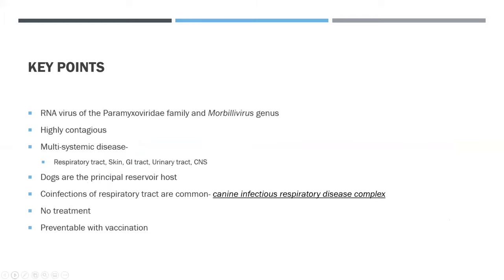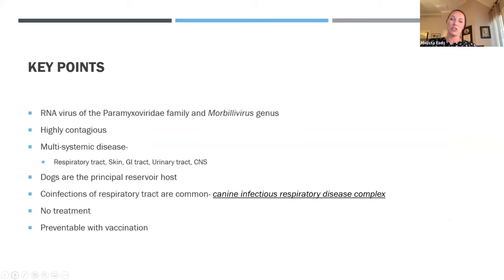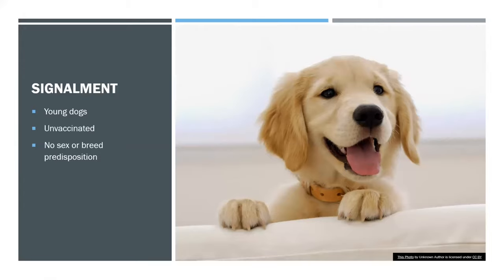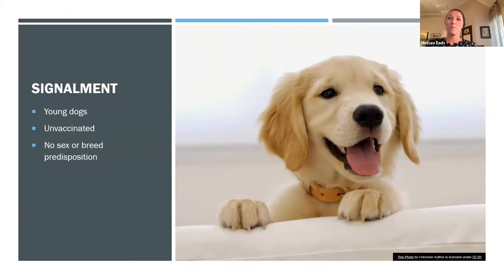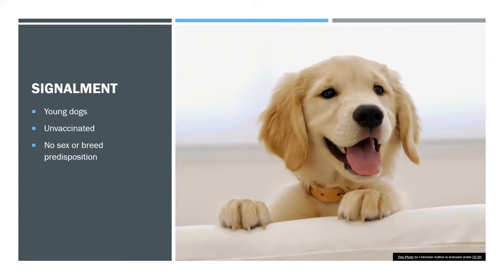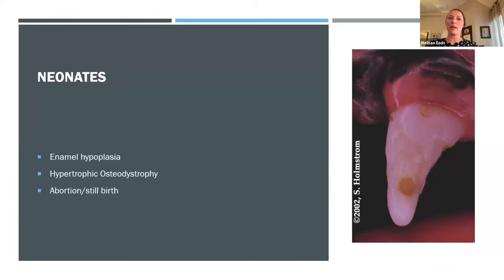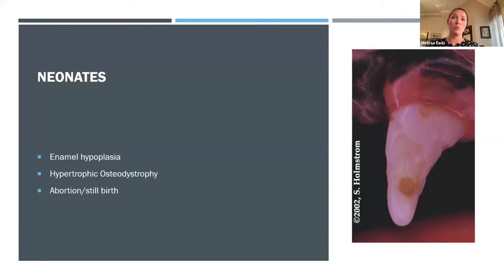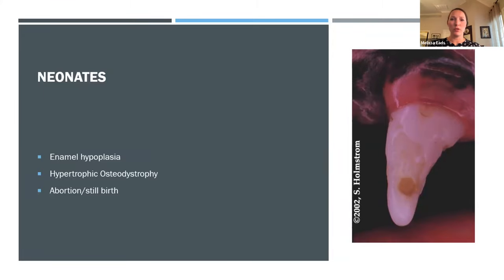Canine Distemper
Webinar on Canine Distemper by Dr.Melissa Eads DVM